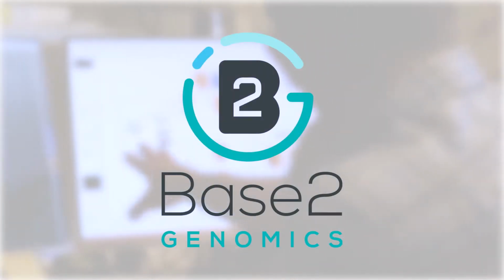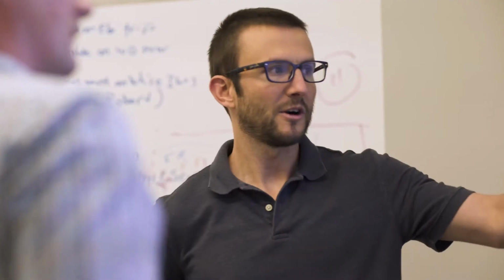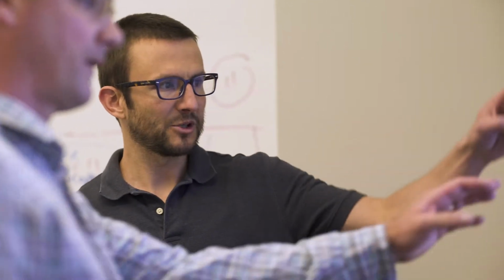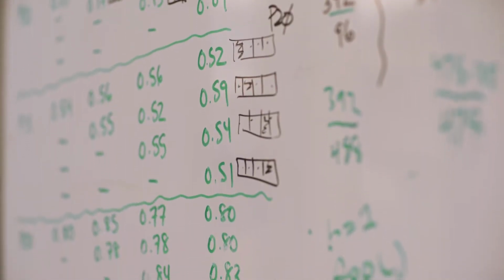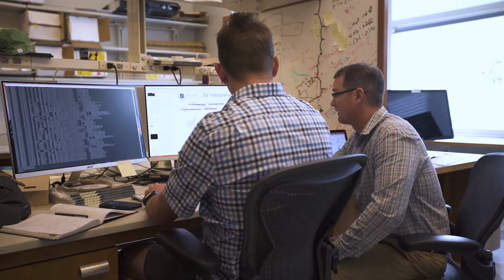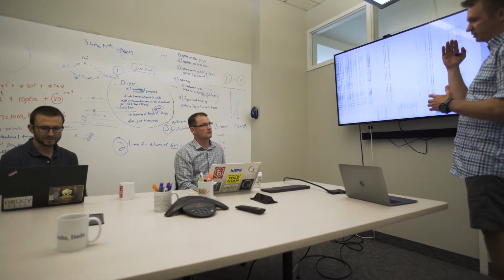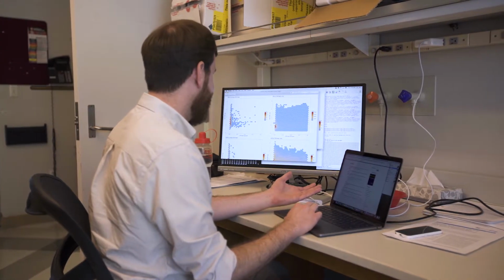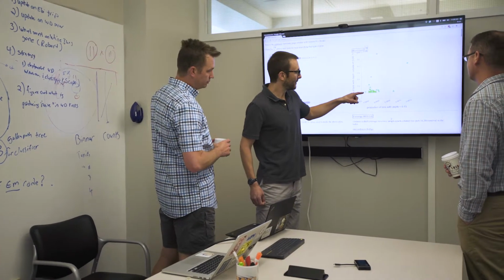Base2 Genomics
Base2 Genomics received a Technology Acceleration Program (TAP) Grant from USTAR. TAP is a USTAR competitive grant program that supports private sector technology development for Utah-based companies. While designed for start-ups and early stage companies, mature companies can apply to TAP for development of a new technology or product. Proposed work can include, but is not limited to, research and development, proof of concept, product validation, and product development. TAP awardees also receive non-material support, such as referral to USTAR’s partner networks, to assist in achieving technical and business milestones with the goal of commercial success.

The Utah Science Technology and Research (USTAR) Initiative supports an ecosystem where world-class researchers and innovators can access state-of-the-art research and development facilities at Utah’s leading educational institutions. These multidisciplinary facilities provide the equipment and human capital they need to create products and services, collaborate with industry, and develop and commercialize new technologies. USTAR's satellite offices are designed as resources to assist innovators and entrepreneurs, connecting them with resources across the state that offer incubation, acceleration, and other training or services that they need to flourish as a new business. They also connect them with investors across the state, helping maximize business potential. USTAR is a catalyst for creating new and advanced technology and science companies, bolstering the economy and keeping the state vibrant and competitive.